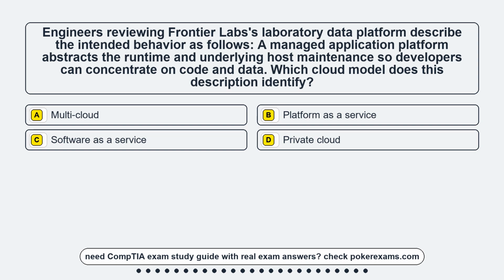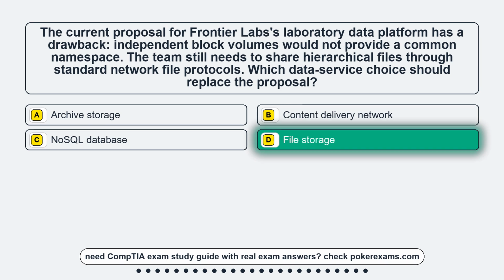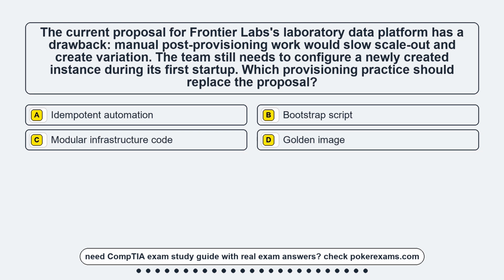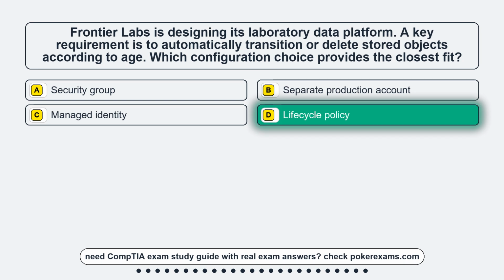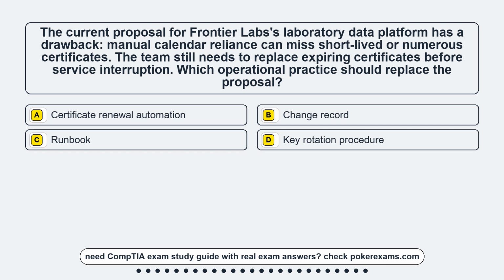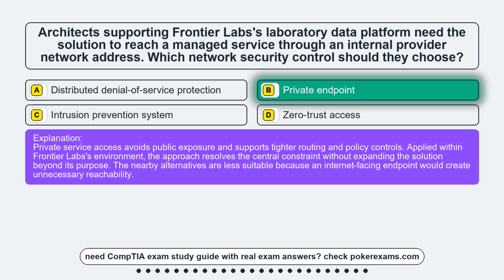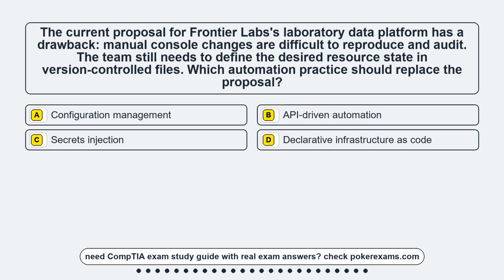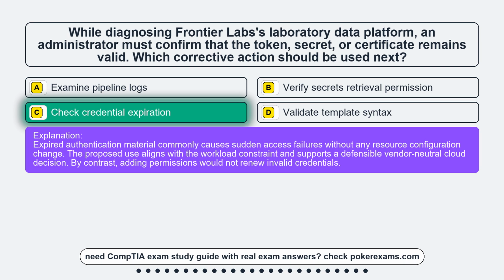CompTIA Cloud+ CV0-004 Exam Prep | Real Test Questions Explained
If the CompTIA Cloud+ Certification Exam keeps confusing you, this video will make it simple, clear, and manageable.

In 2026, passing the CompTIA Cloud+ Certification Exam requires far more than basic memorization of IT definitions. Modern enterprise cloud environments demand scenario-based logic, practical application, and a deep understanding of multi-cloud architectures. Whether preparing for the CompTIA Cloud+ CV0-004 update or advancing your IT career, shifting from rote learning to active exam-style thinking is essential. This CompTIA Cloud+ review 2026 guide covers core networking and hybrid operations. to reinforce your daily preparation.

In this video, you will learn how to navigate cloud infrastructure, focusing on CompTIA Cloud+ architecture and system deployment. Most beginners miss this: cloud computing centers on managing dynamic resources and automation. Here is where learners get confused, especially when comparing multi-cloud setups. We break down these concepts so you can answer scenario questions with complete confidence.

This video breaks down security protocols, identity management, and systematic CompTIA Cloud+ troubleshooting procedures. CompTIA Cloud+ security requires protecting data in transit and at rest using zero-trust policies. This is what separates guessing from understanding on test day when solving performance-based questions. We examine step-by-step methodologies so you can identify root causes instantly.

You will also understand how CompTIA Cloud+ deployment and operations connect with CompTIA Cloud+ DevOps fundamentals. Many candidates evaluate CompTIA Cloud+ vs AWS to decide which path fits their goals. Vendor-neutral training equips you with universal principles that apply across AWS, Azure, and Google Cloud Platform, helping you remember the concept faster during exam challenges.

Most learners miss this vital strategy: practicing with real-world CompTIA Cloud+ PBQs and interactive scenarios before exam day. Relying only on multiple-choice items leaves you unprepared for Cloud+ performance based questions on the CV0-004 test. In this CompTIA Cloud+ crash course, we share CompTIA Cloud+ exam tips and tricks. to refine your skills.

How to master this subject:

* Build a structured CompTIA Cloud+ CV0-004 study plan and stick to daily practice routines.
* Work through interactive CompTIA Cloud+ PBQs to build confidence for hands-on scenario items.
* Review vendor-neutral concepts thoroughly using a reliable CompTIA Cloud+ study guide.
* Test your knowledge repeatedly with a timed Cloud+ practice test and detailed answer reviews.
* Focus on understanding security and troubleshooting principles rather than memorizing terms.

Which specific CompTIA Cloud+ subtopic or performance-based question concept did you find most challenging, and what topic would you like us to explain next in our upcoming breakdown?